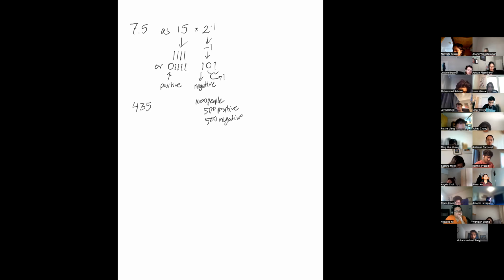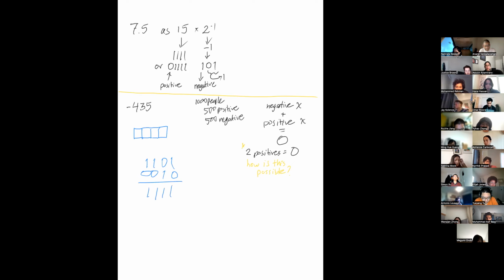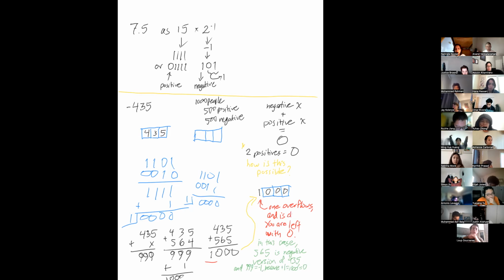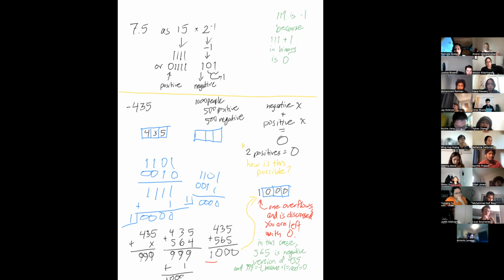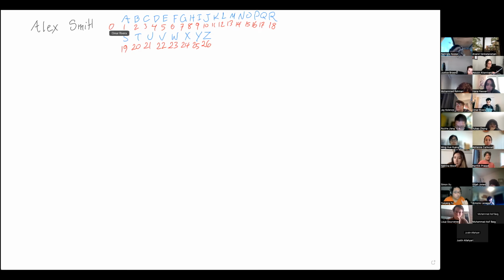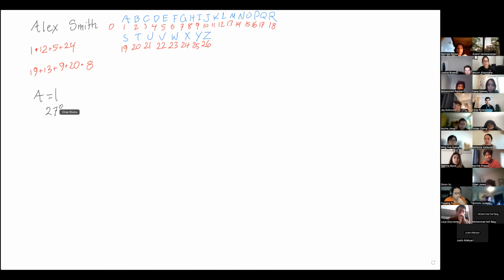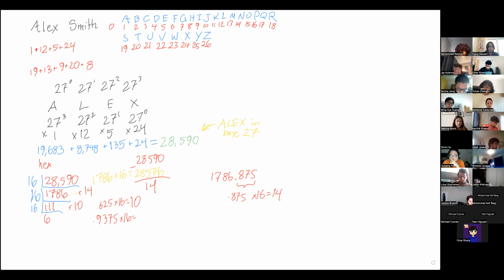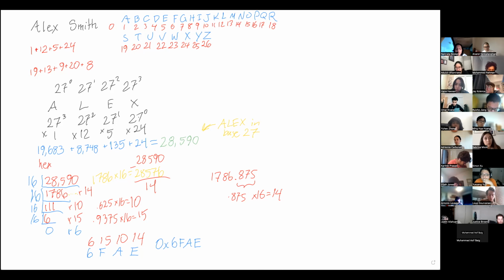CS2A W23.02, Thu Jan 12